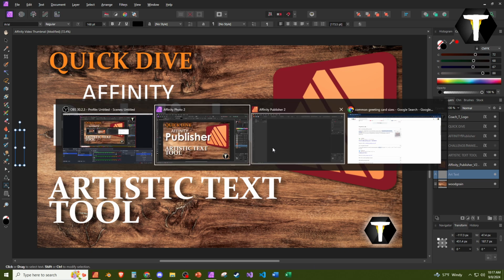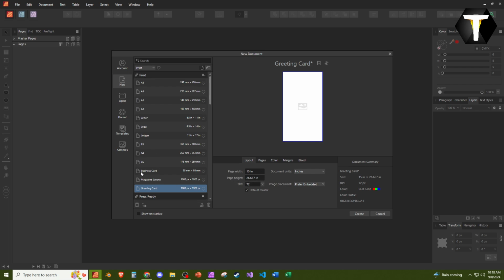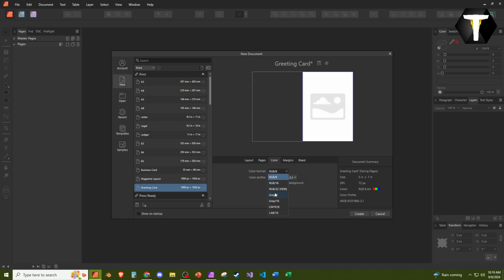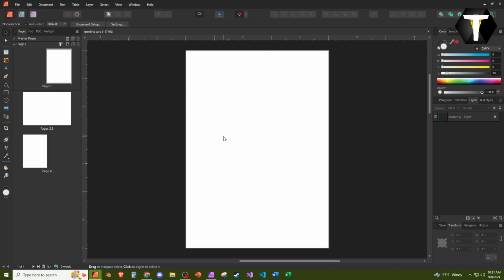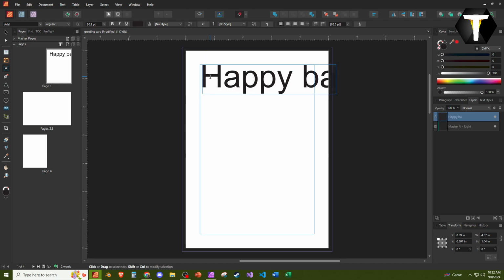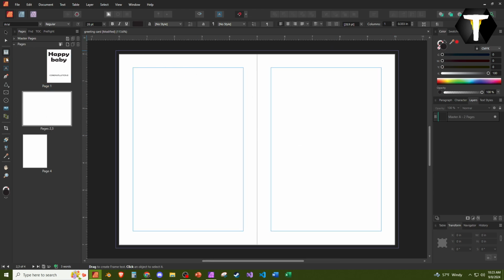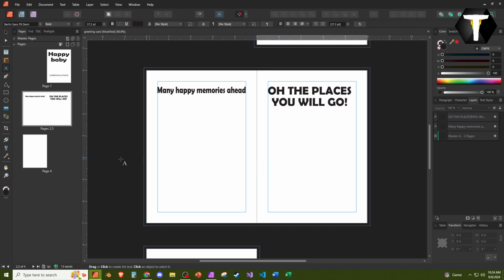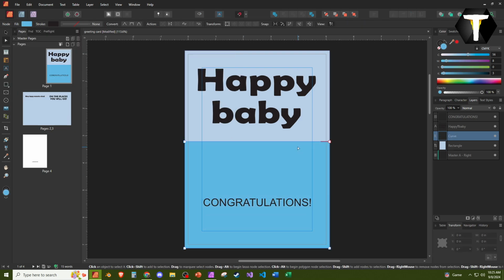Affinity Publisher 2: Exploring the Artistic Text Tool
In this video on affinitypublisher 2, I guide you through a quick exploration of the artistic text tool, which is great for layout and design work with text. We explore the tool through a project lens, building a simple greeting card together, step by step.